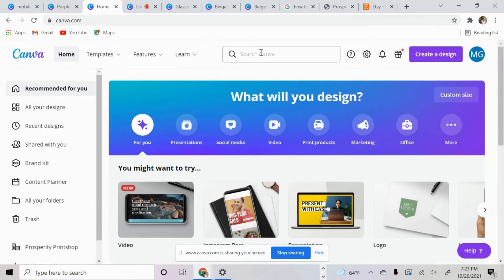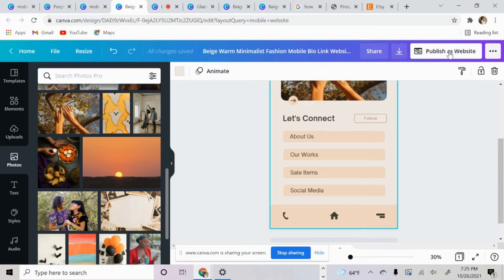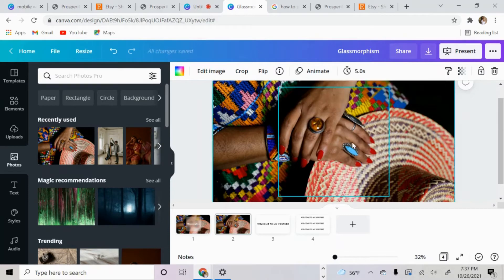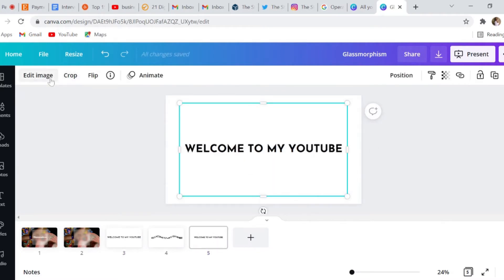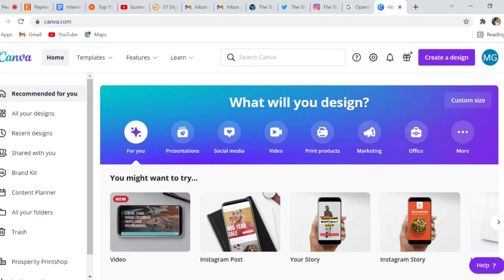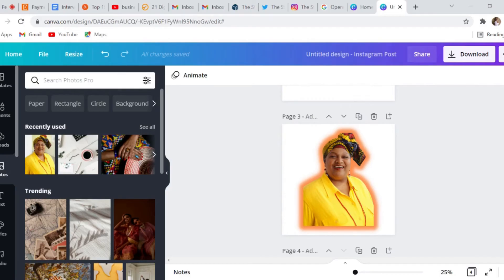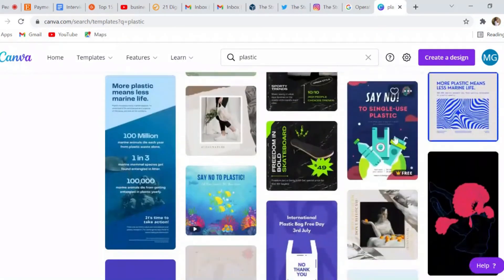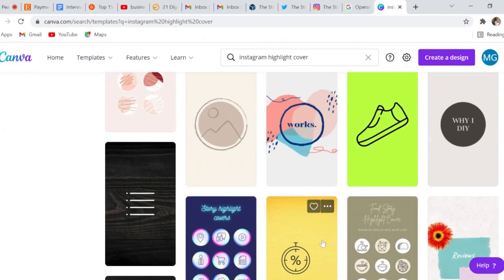10 Canva Effects & Trends // Canva Tutorial // Tips & Tricks 2022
Hi!

Today I will be showing you 10 things you DIDN’T know you could do in canva. These trends and effects can be used on the Canva FREE & PRO account. I also offer a Canva Beginner Course that’ll teach you more tips & tricks like this that’ll help you master Canva.

⏳ TIMESTAMPS:
00:00 - Intro
00:25 - You Can Create Your Own Mobile Website/ LinkTree
03:00 - Glassmorphism
05:06 - Liquify Effect
06:50 - Neomorphism
07:55 - Twitter Post Template
08:45 - How To Search Elements
09:50 - Outline Your Picture
11:20 - Plastic Effect
12:10 - Sharing Your Design As A Template
13:02 - Instagram Highlight Covers

Prosperity Printshop

Etsy Shop
Prosperity Printshop

WHO I AM: I'm Monique, a content marketing specialist living in Virginia. I create videos around marketing, productivity and optimization of your content creation process.

GET IN TOUCH: I’d love to hear from you, if you feel like chatting! Can’t wait to connect with you! 🥰